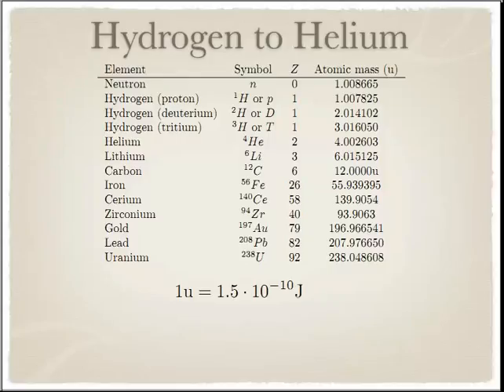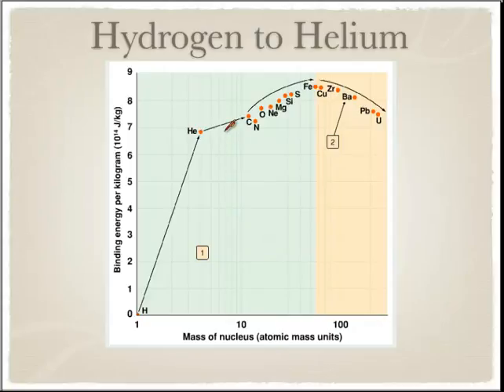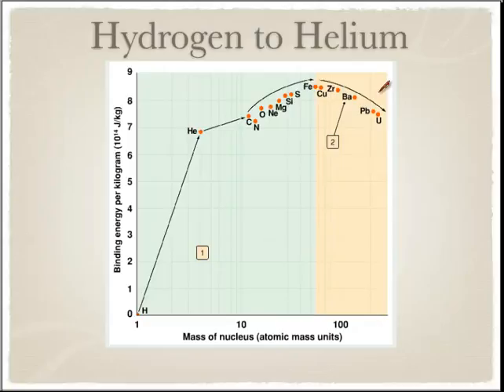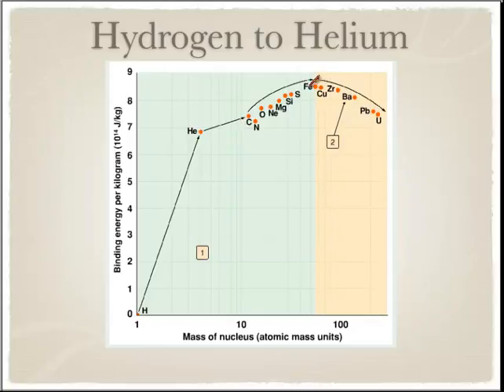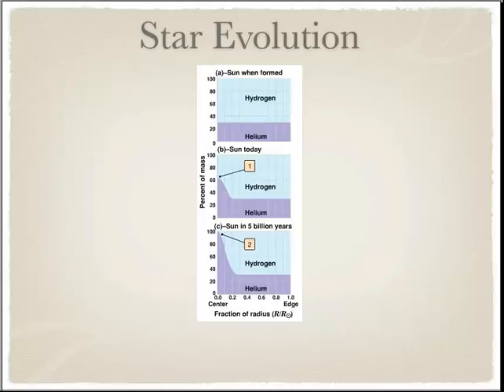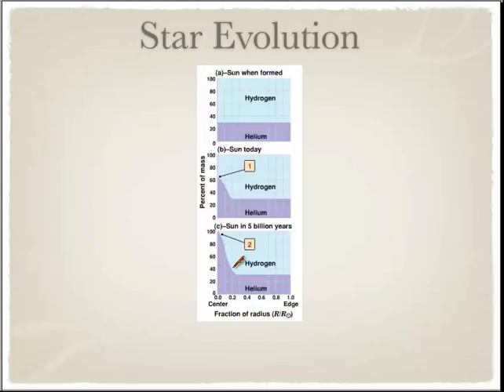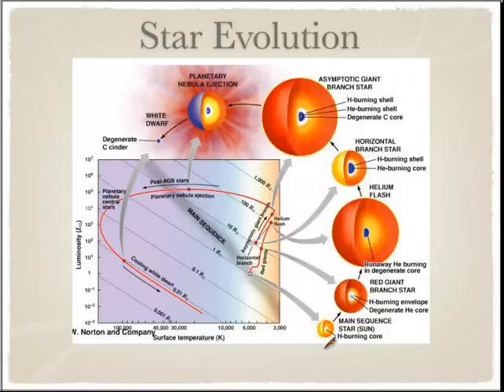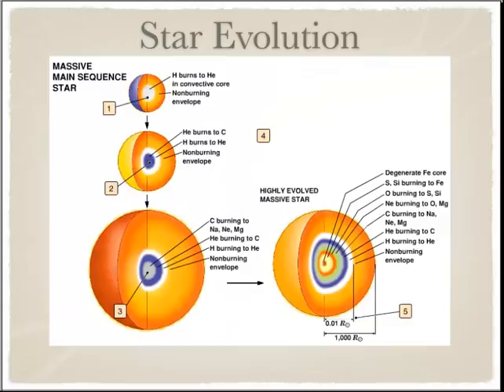How Old - Part 3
Tutorial on the ages of things.